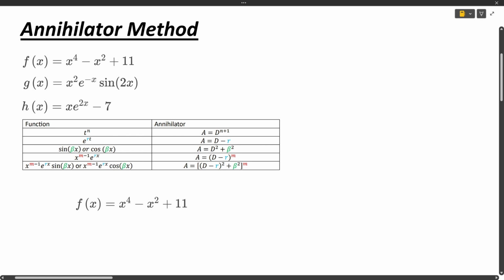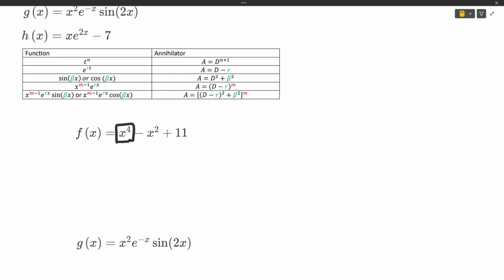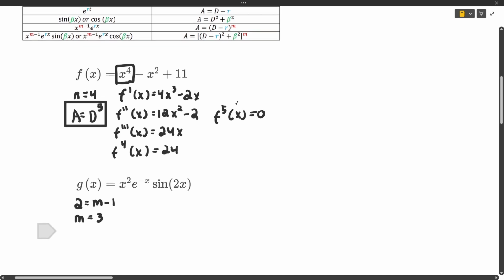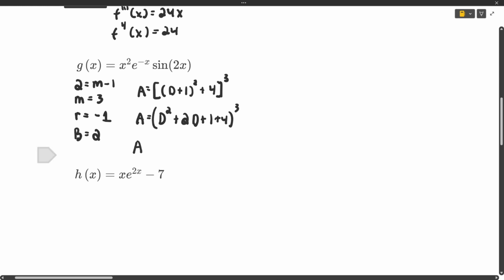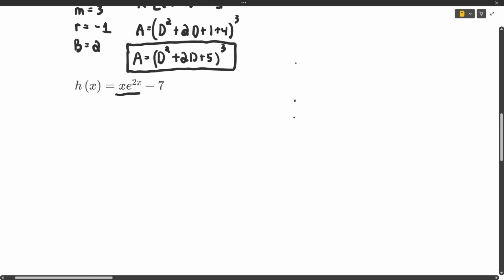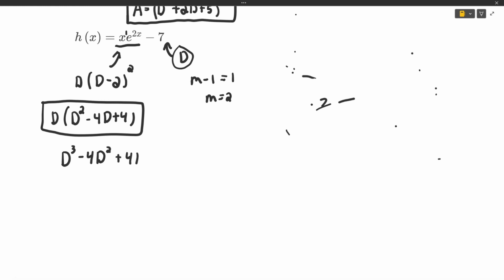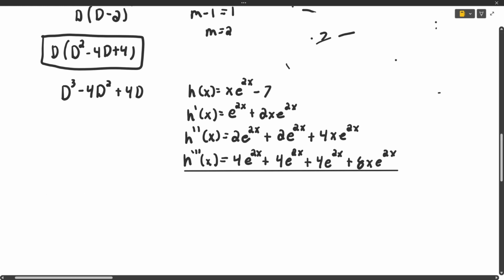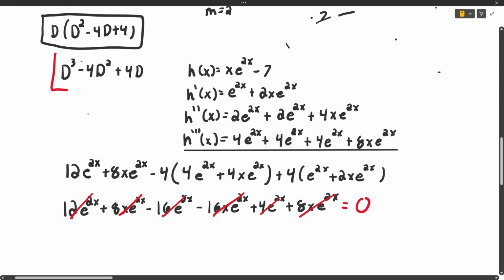Finding the Annihilator of Functions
How to find the annihilator of functions